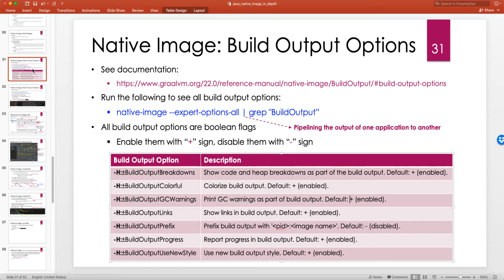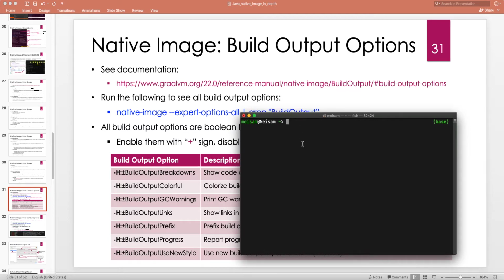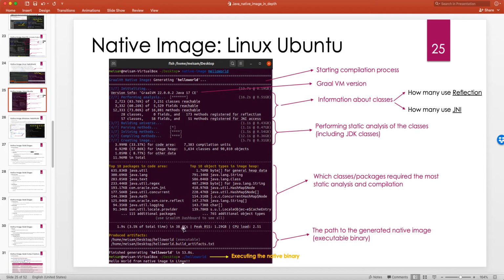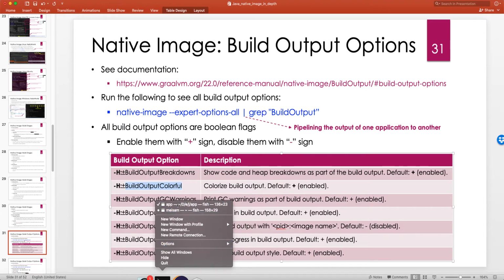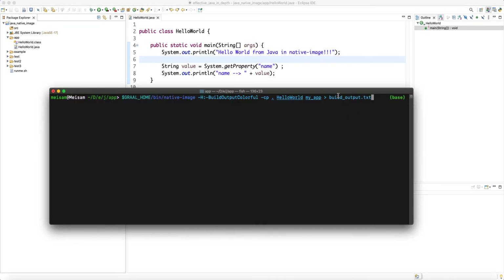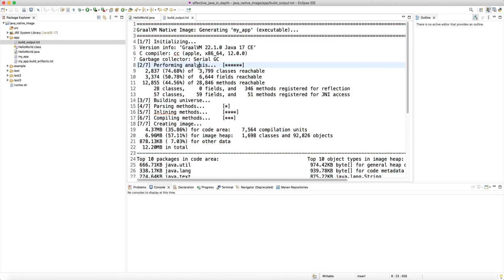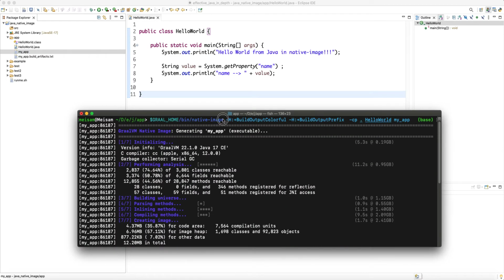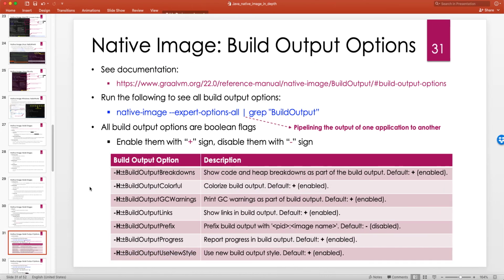GraalVM Native-Image in depth -- Part 19: Native-Image Build Output Options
In this tutorial, I discuss the specific options for the native-image tool on the terminal when compiling the java application to the native executable binary.